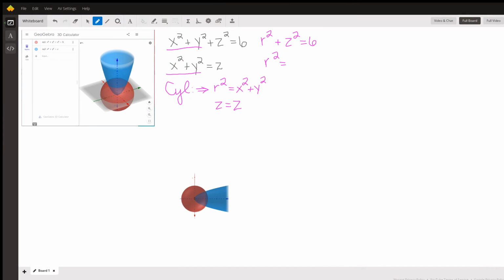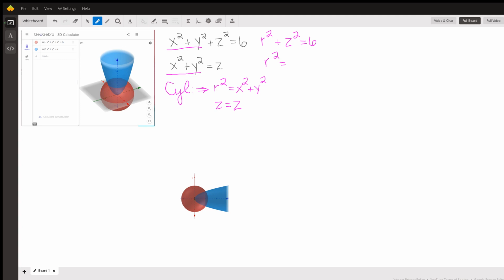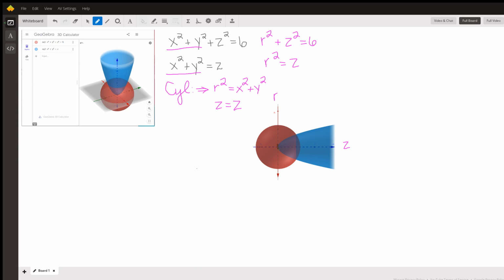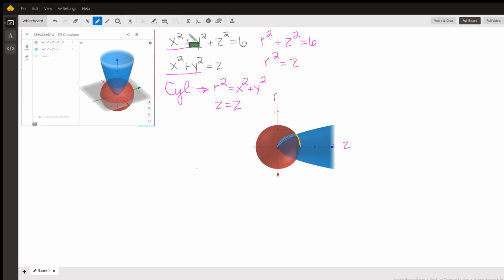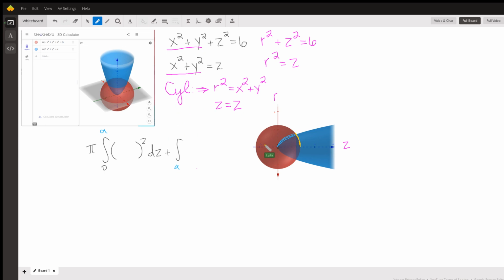Volume of Intersecting Solids - Cylindrical Makes it Simpler!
Question: Find the volume of the solid bounded by the sphere 𝑥^2 + 𝑦^2 + 𝑧^2 = 6 and the paraboloid 𝑥^2 + 𝑦^2 = 𝑧. (Hint: Use cylindrical coordinates)
Find the volume of the solid bounded by the sphere 𝑥^2 + 𝑦2^ + 𝑧°2 = 6 and the paraboloid 𝑥^2 + 𝑦^2 = 𝑧. (Hint: Use cylindrical coordinates)

Answered By:

Lydia E.
Pre-Calculus Tutor on a Mission

Written Explanation:

Hey Ayaka! Here's an overview of the steps you can take to solve this problem. All the best!